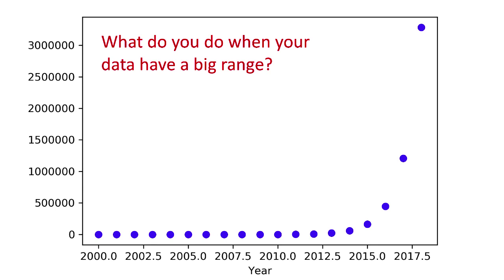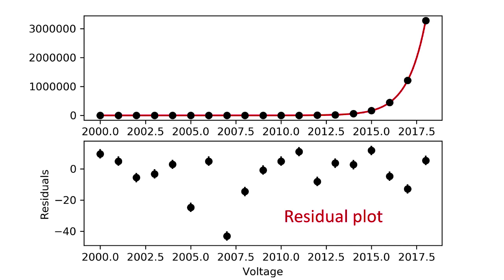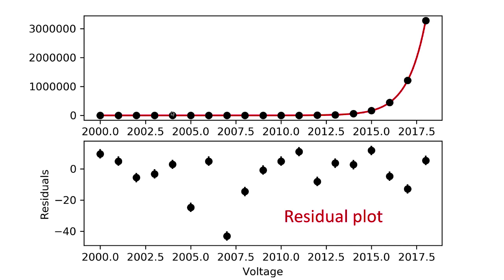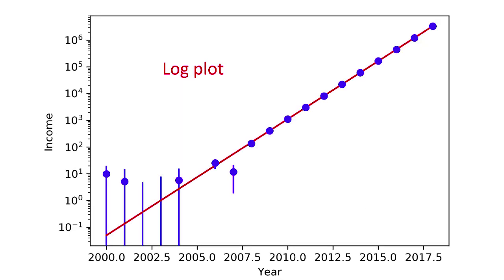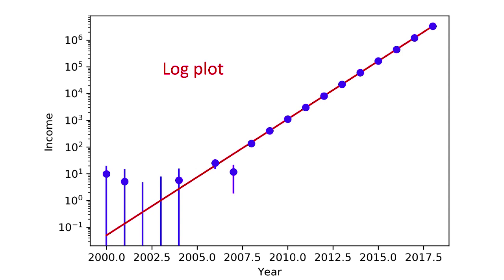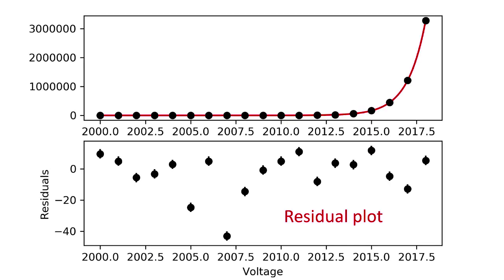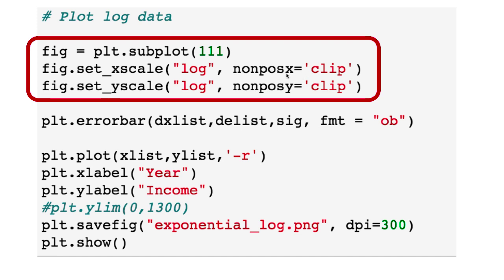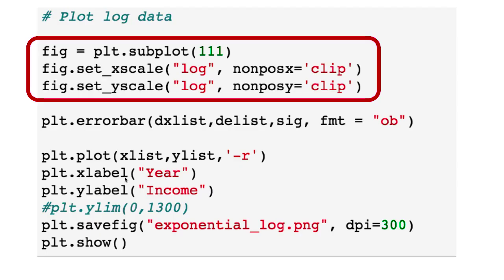PL5.03 Residual plots and log graphs